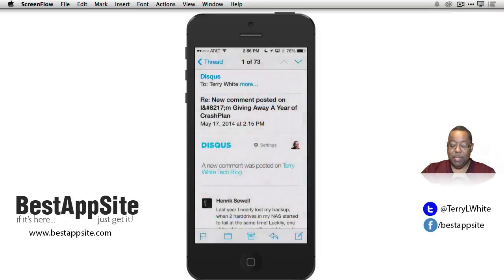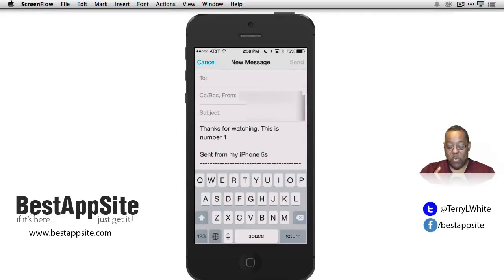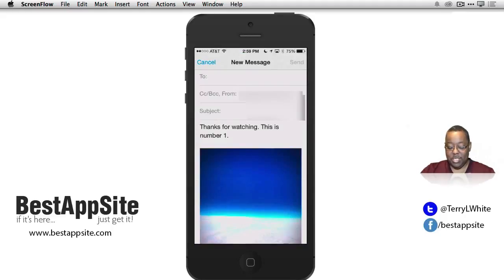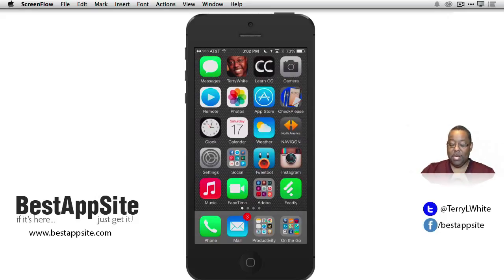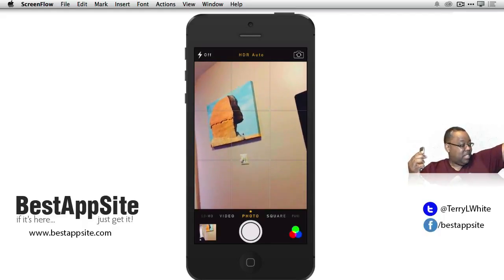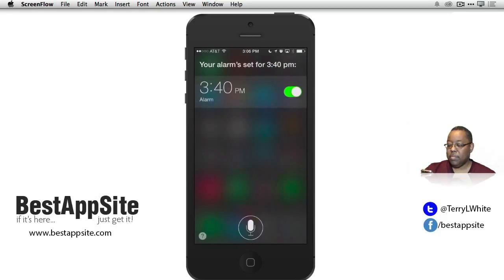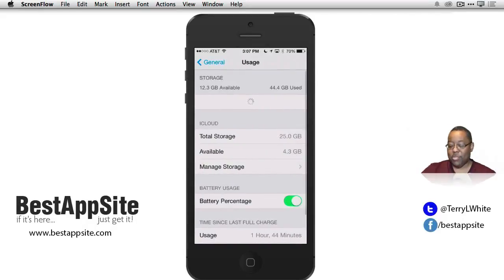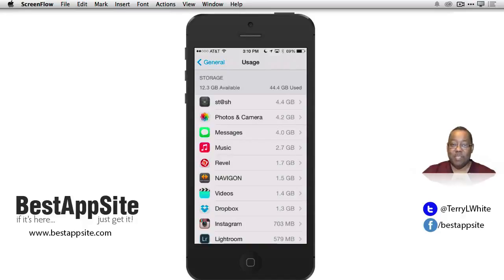10 iPhone Tips and Tricks YouTube